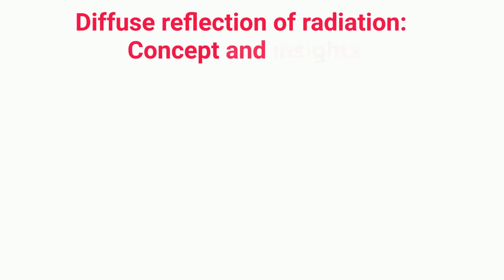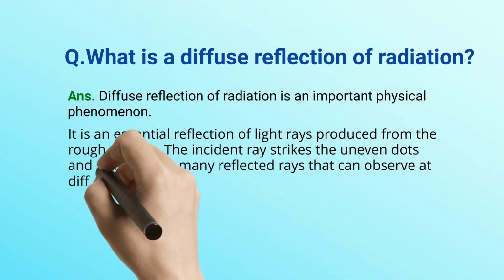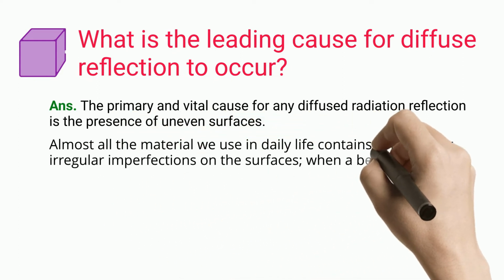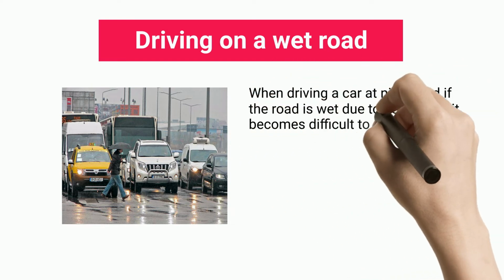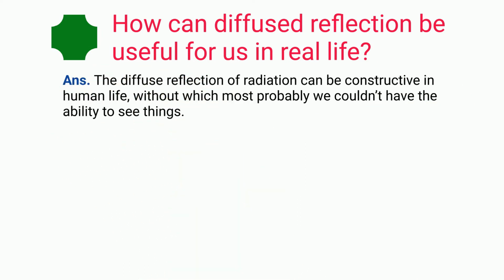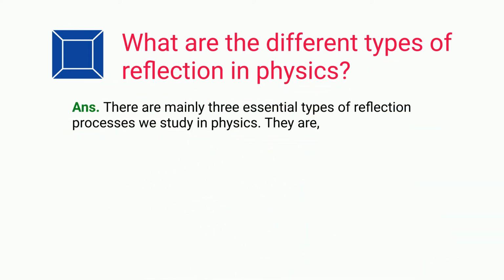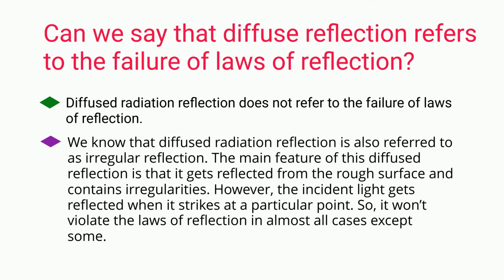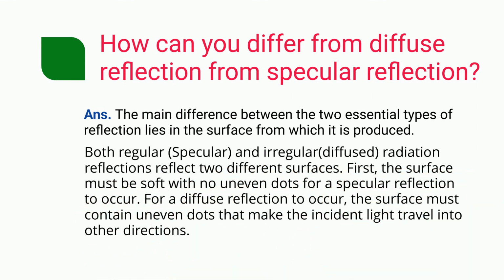What Is Diffuse Reflection Of Radiation: Detailed Insight And Facts